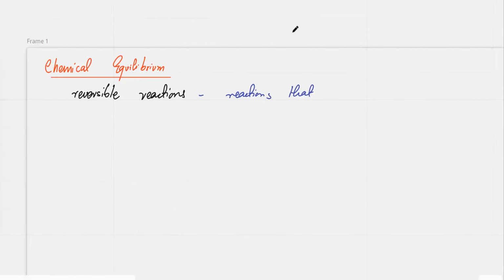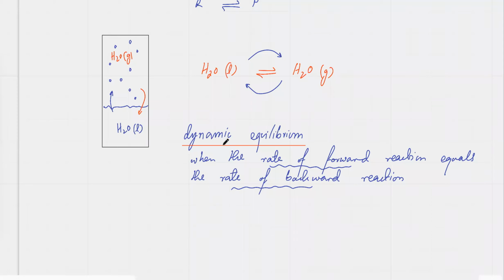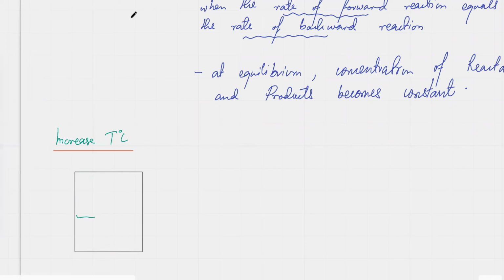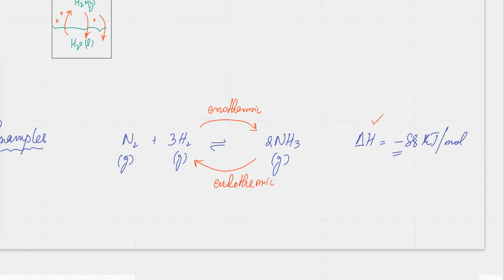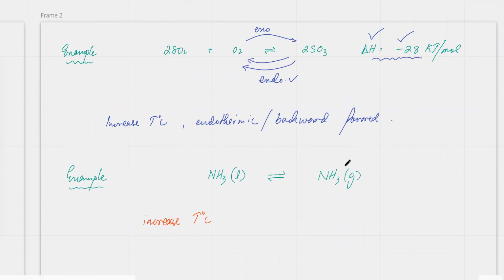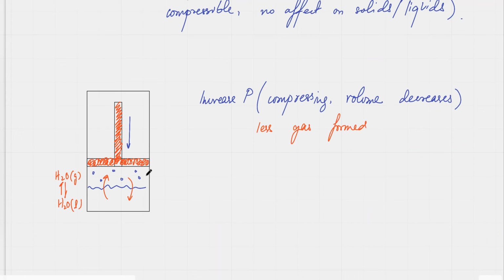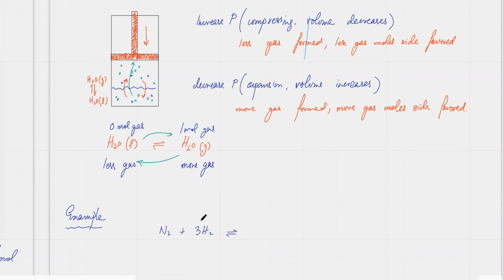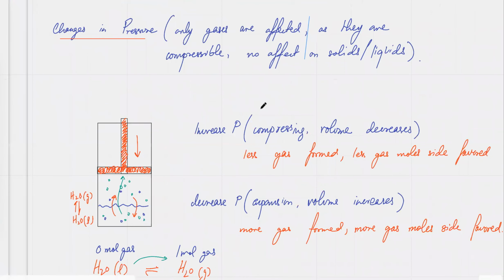15 Sep 2021 -O Level - iGCSE Chem - Chemical Equilibrium - Reversible Reaction - Dynamic Equilibrium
15 Sep 2021 -O Level - iGCSE Chem - Chemical Equilibrium - Reversible Reaction - Dynamic Equilibrium
Chemical Equilibrium
In a chemical reaction, chemical equilibrium is the state in which both the reactants and products are present in concentrations that have no further tendency to change with time, so that there is no observable change in the properties of the system.
In some chemical reactions, the products of the reaction can react together to produce the original reactants . These reactions are called reversible reactions . They can be represented in the following way: A + B ⇌ C + D. The symbol ⇌ has two half arrowheads, one pointing in each direction.